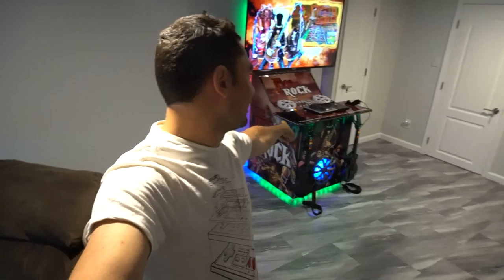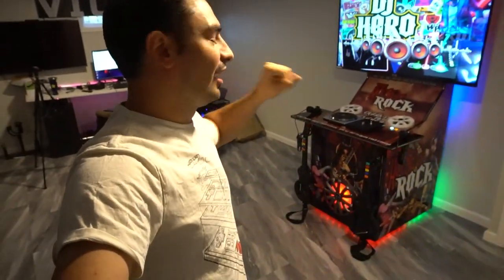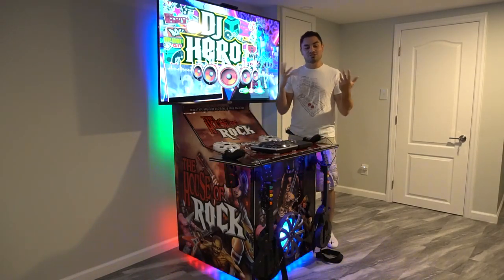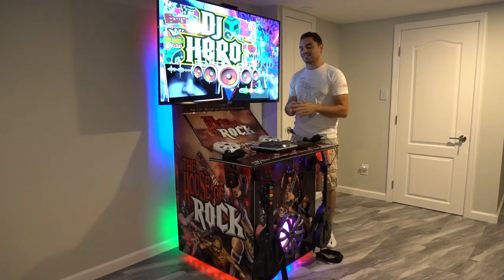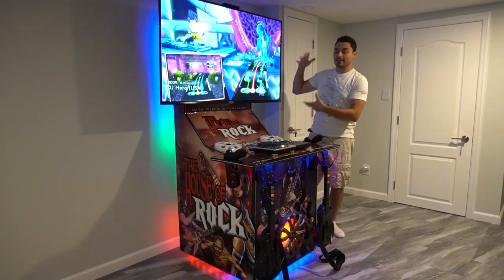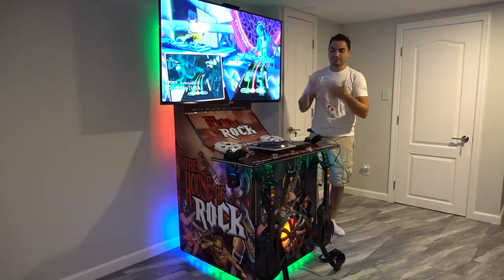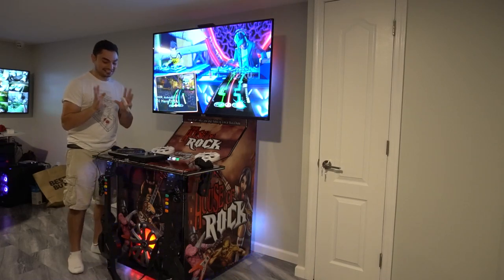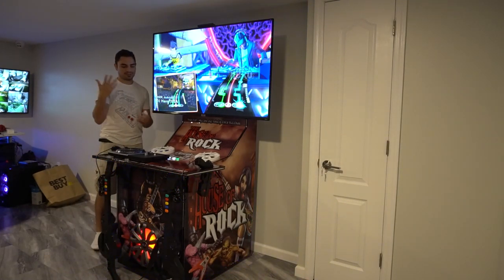Ultimate Party-Cade! Guitar Hero, Dj Hero, DDR, Rock Band, Light Guns and Karaoke in 1 Arcade!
00:00 Intro
00:28 Overview
04:00 System Breakdown and Addons
08:50 The beginning stages of the build
11:40 Addressable LED details
15:11 Sound System Details
19:24 Artwork breakdown
25:34 Wires & Wires
28:26 Guitar hero and rockband
33:25 Dj Hero
36:13 Dance Dance Revolution
45:39 Hyperspin look
47:54 Youtube Karoake
52:32 Side By Side Comparison
54:36 Final Basement tour and future